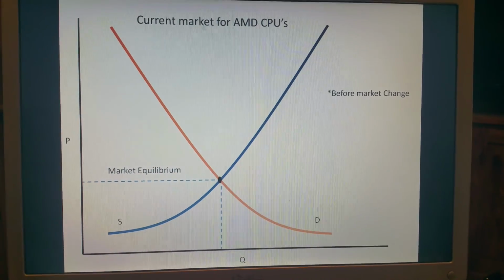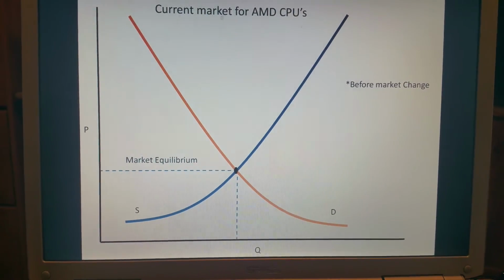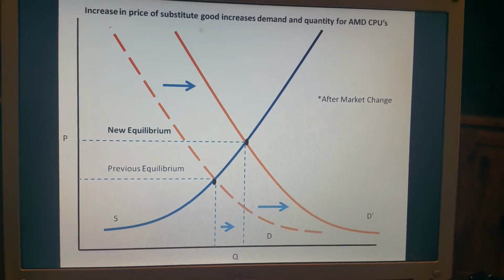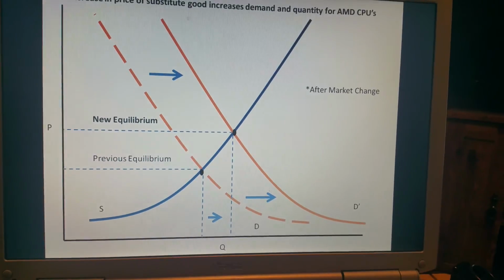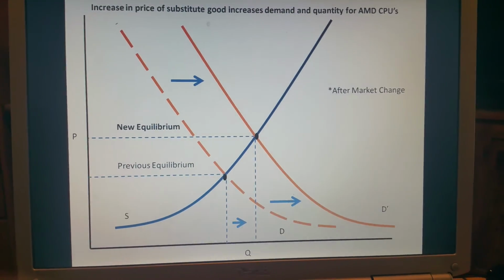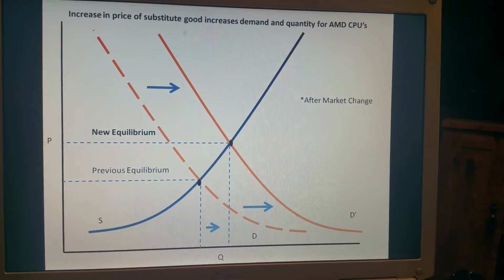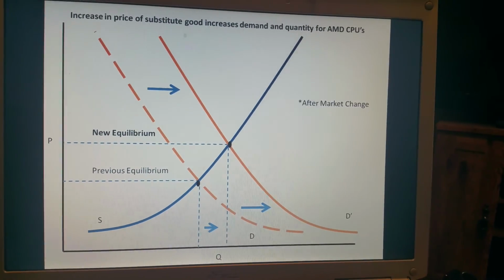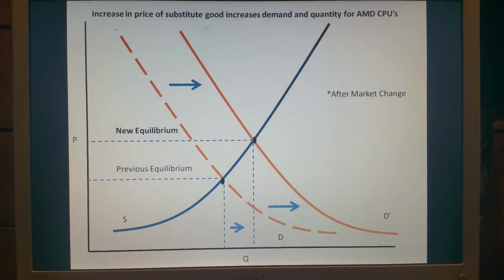Man describes change in demand curve for CPU's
Simple portrayal of the change in demand because of the increase in price of a substitute good.